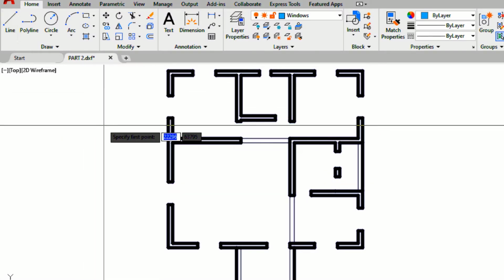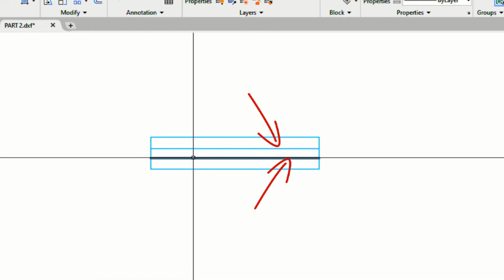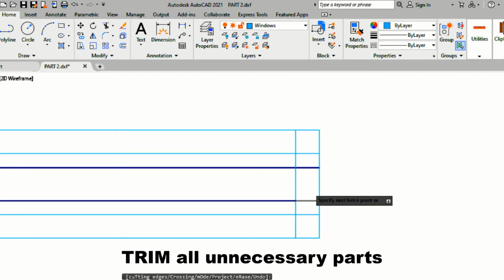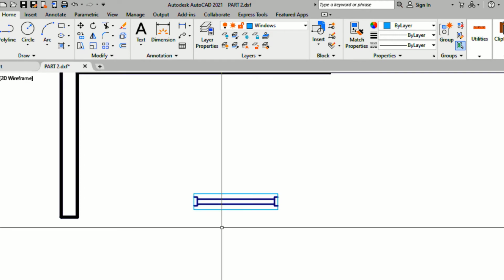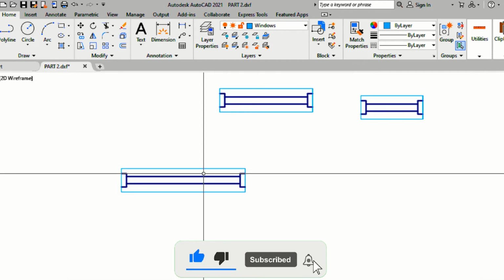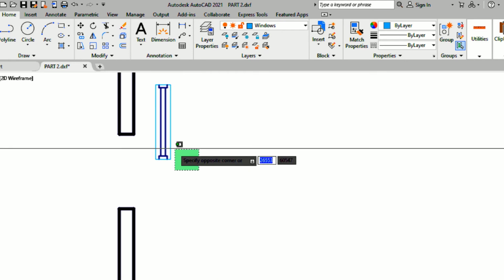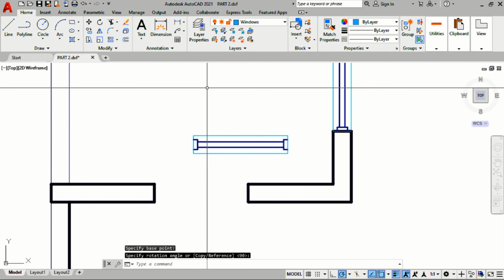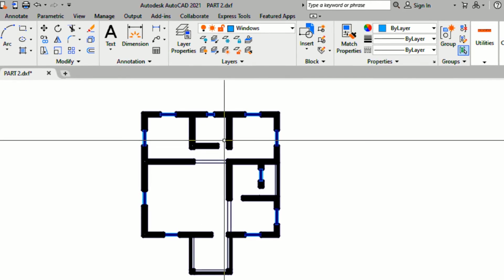How to Create And Insert A Window In A Floorplan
This video shows you How To Create And Insert A Window In A Floorplan AutoCAD 2021.